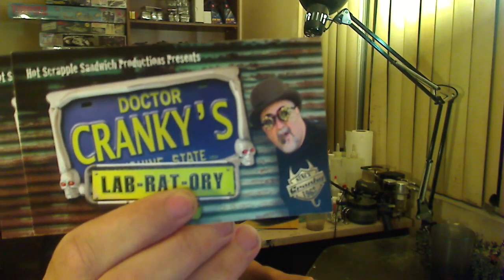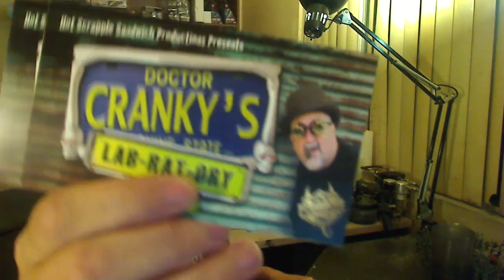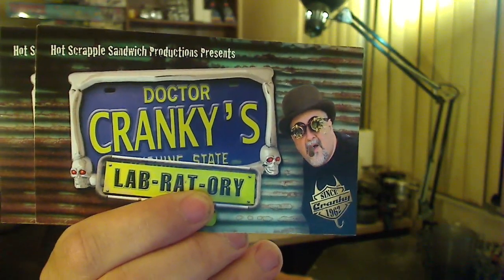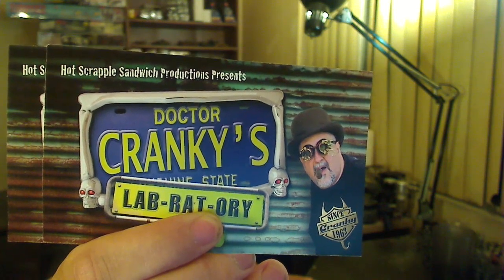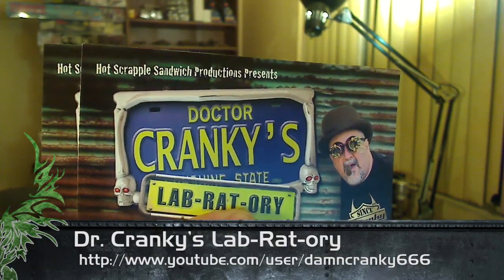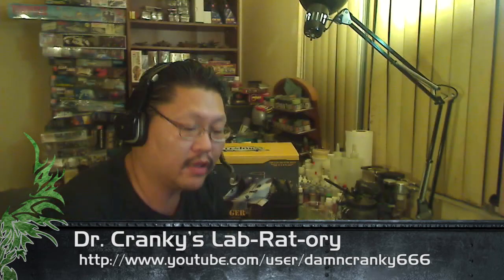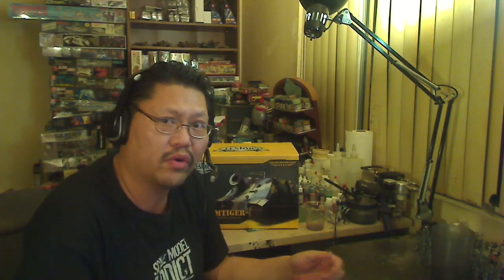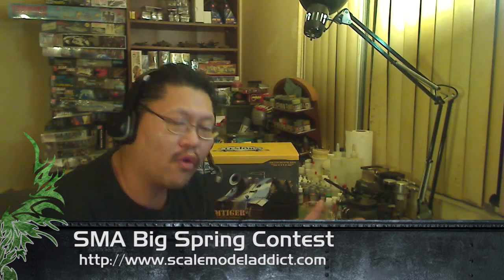SMA Contest Entry: Sturmtiger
My entry for the SMA spring contest and some other stuff!